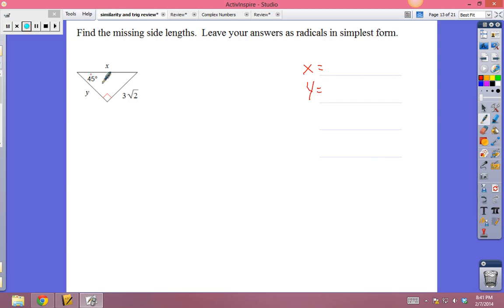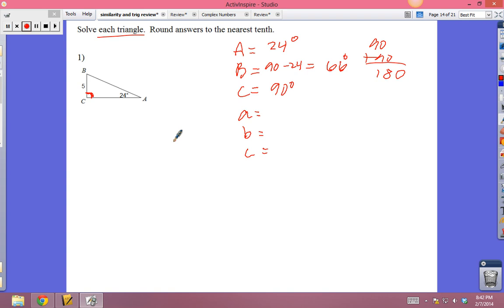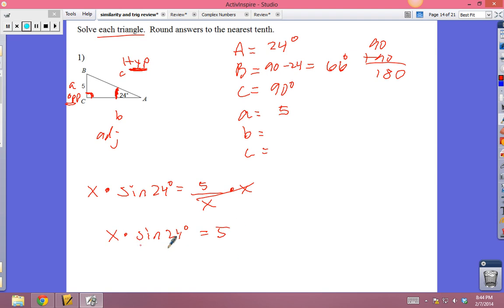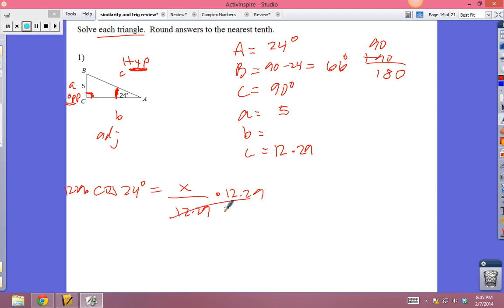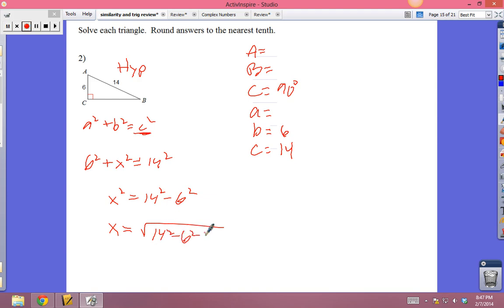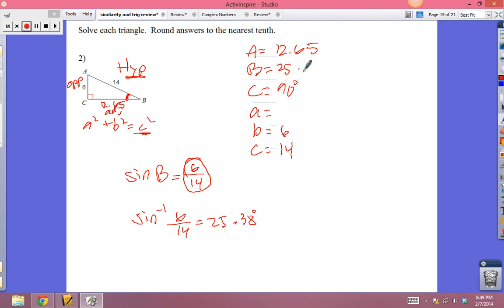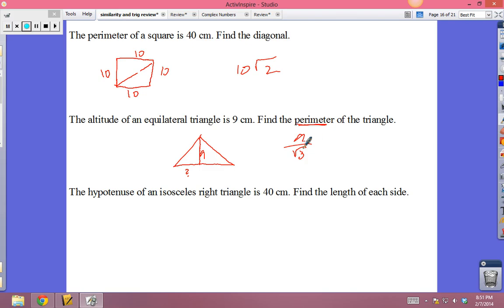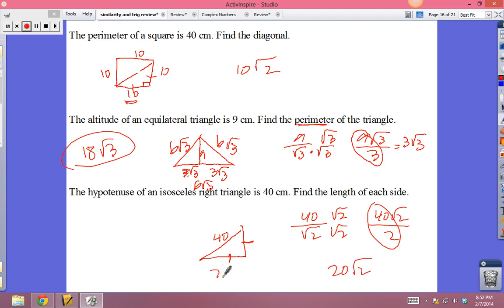Math 3 trig review part 2